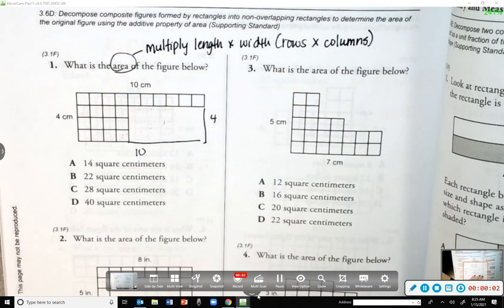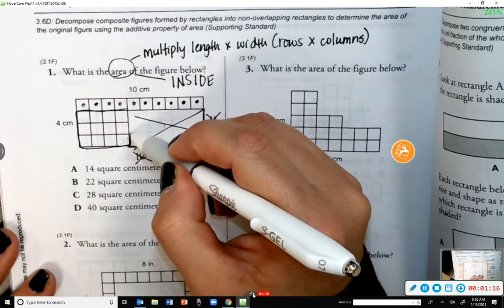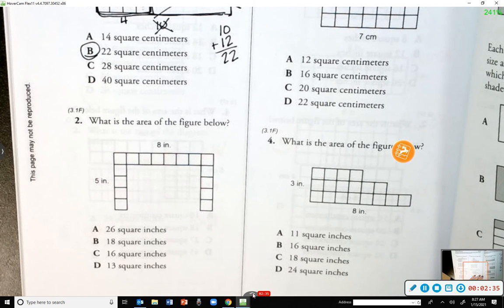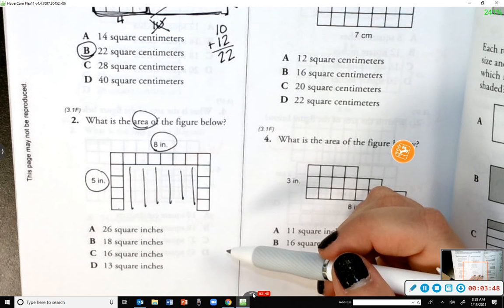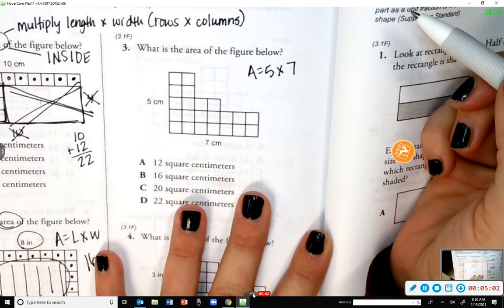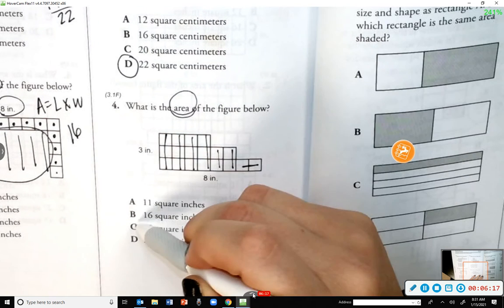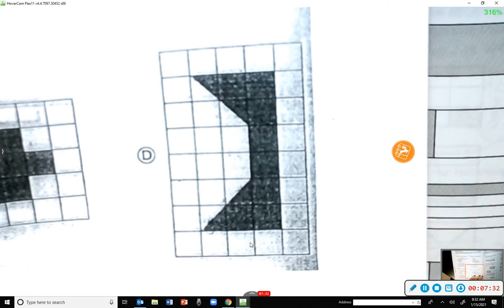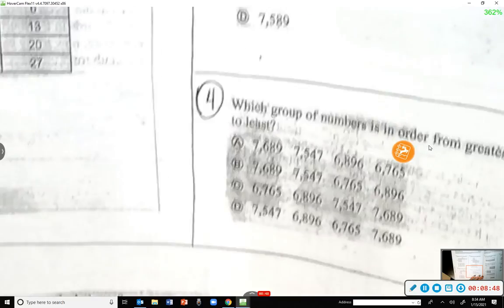Warm Up-Friday, Jan 15